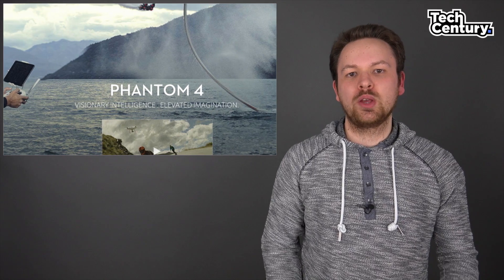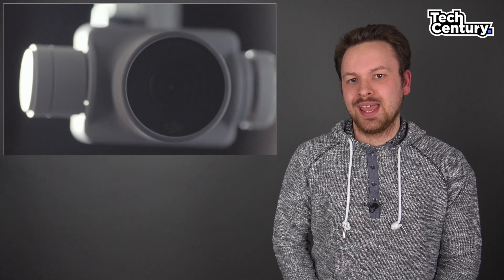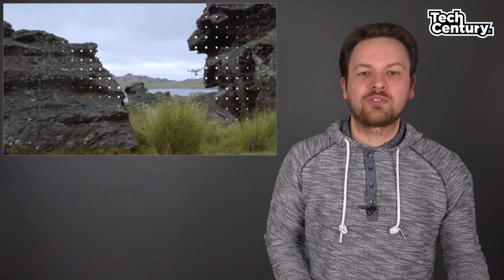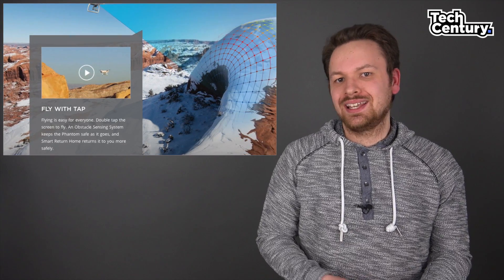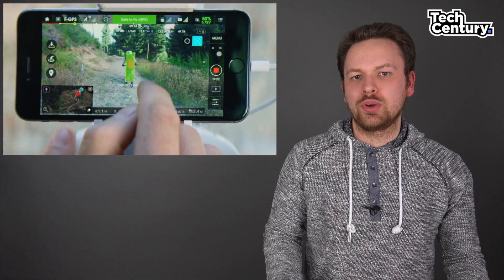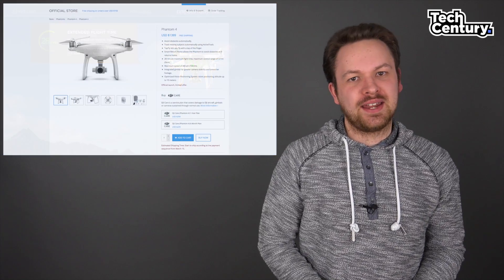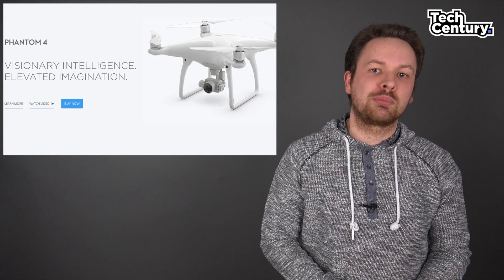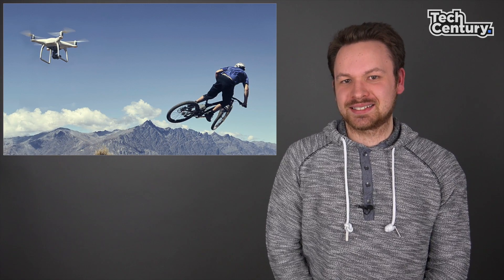DJI Phantom 4 Official: All Details, New Features, Price, Release Date & More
DJI just officially announced the Phantom 4 consumer drone. It is the successor to the widely popular Phantom 3 drones. Features of the Phantom 4 include not only an improved gimbal for smoother shots but also a new unibody design for better durability, an improved camera with an 8 element lens that is capable of recording 4K videos at up to 30fps or 1080p video at up to 120fps. On top of that DJI also increased the flight time to 28 minutes, added a new sport mode for faster flights and new sensors that automatically recognise and avoid obstacles.